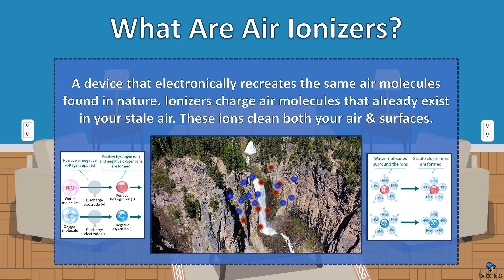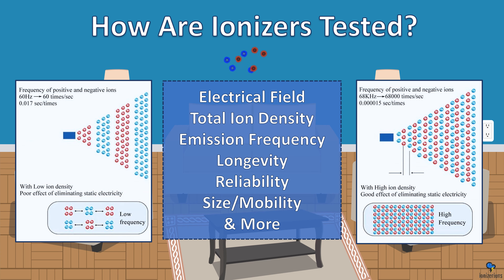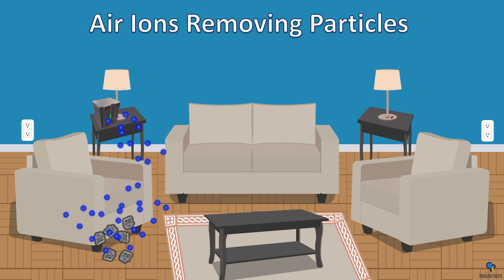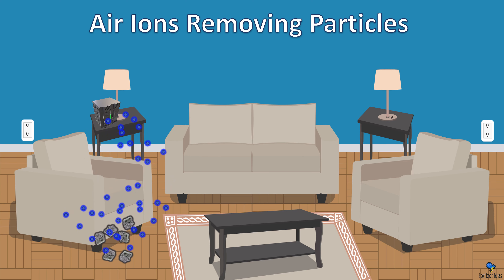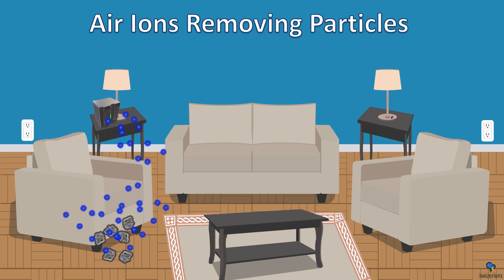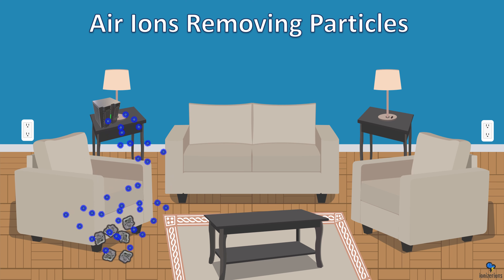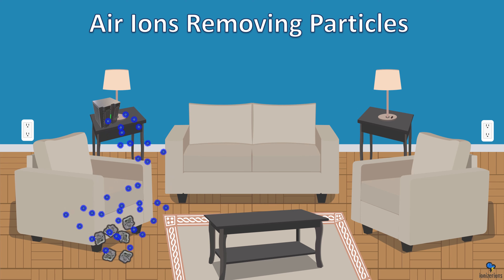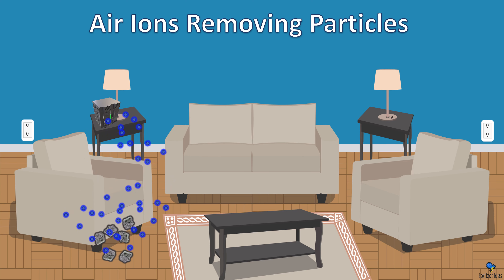How Negative & BiPolar Ionizers Clean Your Air & Surfaces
My substack is extremely unorganized, I will be massively updating it over the next few months.

So sorry for the lack of updates!! I've been reading & experimenting with this non stop this entire year. I promise to respond to all the comments/address all the questions sooner than later. I have many videos nearly ready to upload. Ionization is such an intriguing topic, so much mis-information.

Next Videos will be about
Air Quality
Air Quality Monitors (which are the best & cheapest)
How to use Ozone generators on occasion briefly & occasionally for deep cleaning
How to wear an Ionizer/maintain/clean/check to ensure it's working
DIY your own Room Ionizer for pennies on the dollar
& More! Air Purification will finally be affordable for anyone on this planet! I promise to show you how to build your own air purifiers no matter how little finances you have. Everyone has a right to clean air!

Ionizers are the best air purifiers for Particulate matter, mold spores, bacteria, funguses, viruses, those who suffer from allergies & asthma.

BiPolar Ionizers completely own Volatile Organic Compounds.
Ionizers reduce Ozone in your home!

If my 5 year old nephew is reading this, stop calling me nephew.